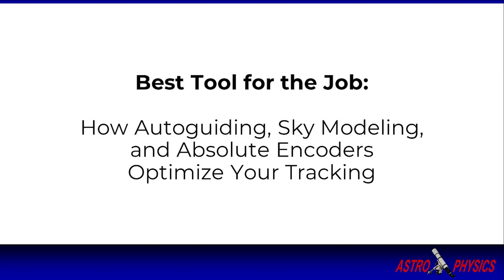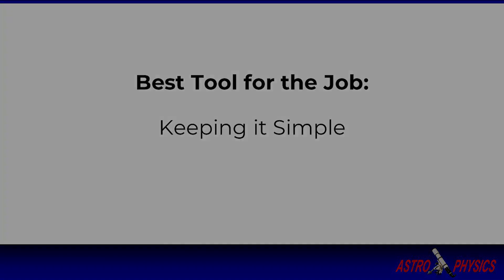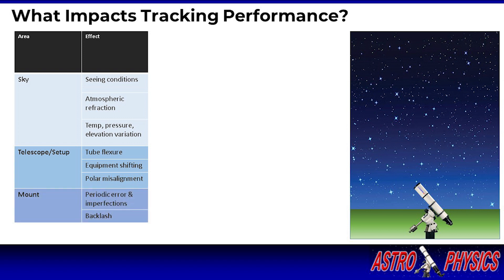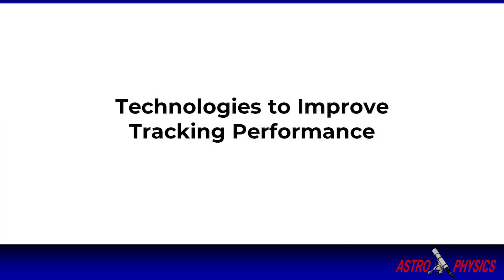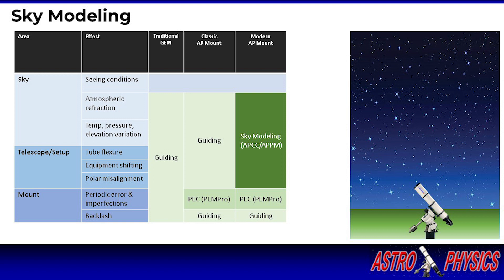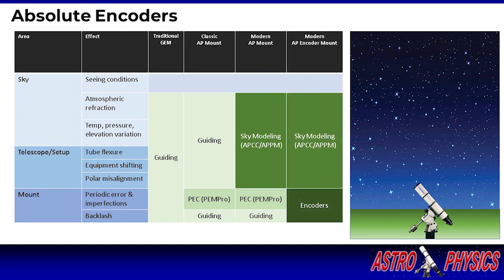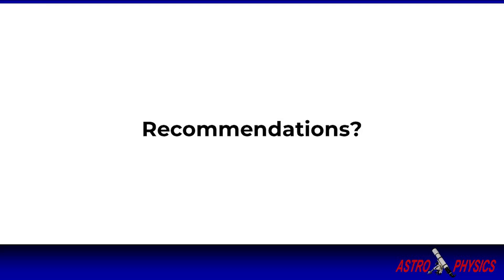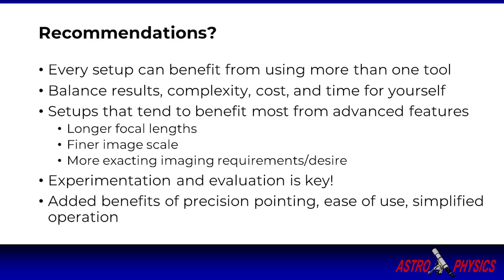Best Tool for the Job: Optimize Tracking with Guiding, Sky Modeling, and Encoders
Even with the best mounts in the world, there can be many ways to enhance your tracking: guiding, sky modeling, PEC, and absolute encoders. This tutorial gives astroimagers a context for understanding the challenges you face for improving your tracking, and how each of these approaches address specific areas, and how they relate to each other.

By the end of this tutorial you should have a better understanding of these approaches, and be able to make more informed choices for improving your tracking.

CLICK TO JUMP TO ANY PART OF THE TUTORIAL
0:00 Start
0:08 Overview
1:13 Why is this an important topic?
3:20 What impacts tracking performance
5:18 Improving tracking: Autoguiding
5:33 Improving tracking: Periodic Error Correction (PEC)
6:32 Improving tracking: Sky Modeling
8:16 Improving tracking: Absolute Encoders
9:11 Evaluating approaches: Autoguiding only
11:34 Improving tracking: Sky Modeling and Absolute Encoders only
12:14 Is this the end of Autoguiding?
13:00 Recommendation and Final Thoughts